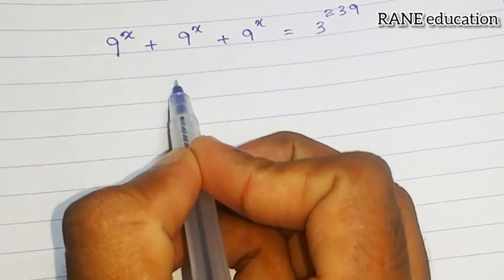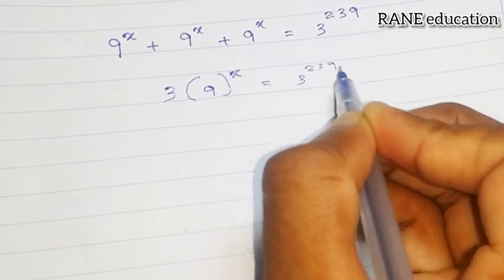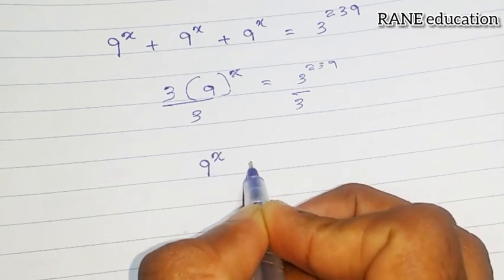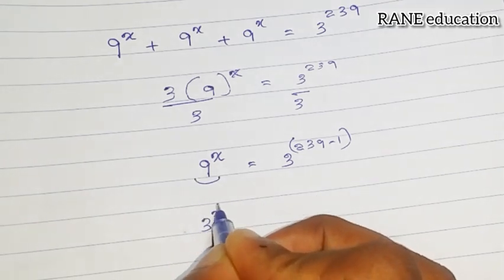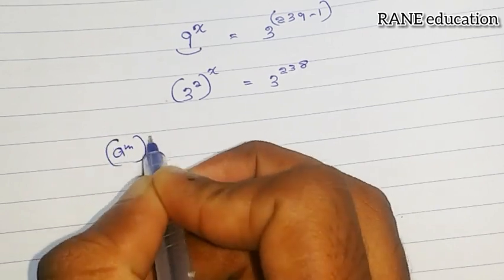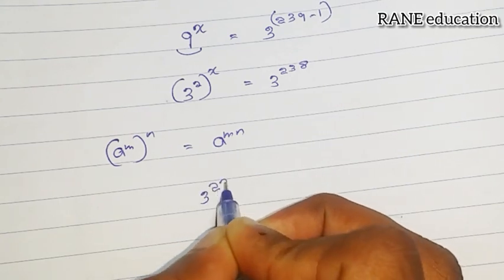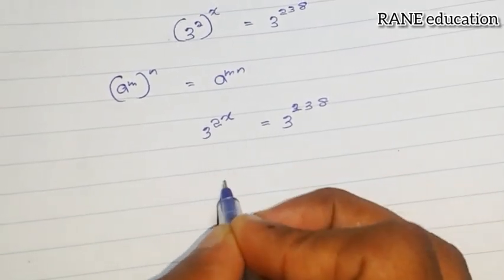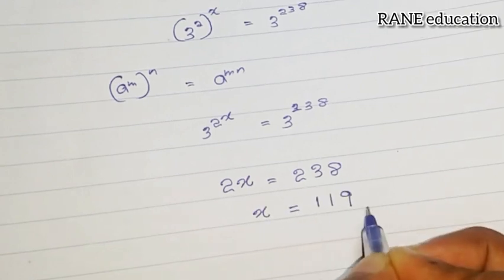Exponential question | Easy maths tricks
Easy maths tricks . All can understand .
@RANE_education | Olympiad maths problem | Enjoying mathematics | Standard_maths_solution | Online_maths_class